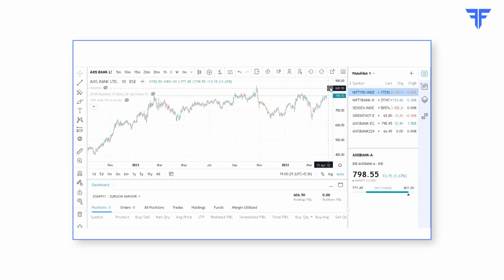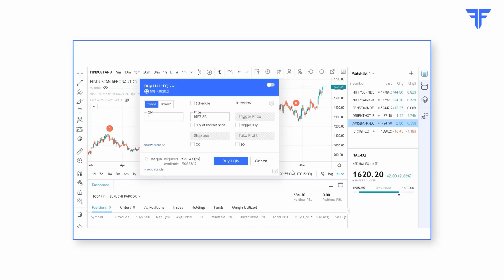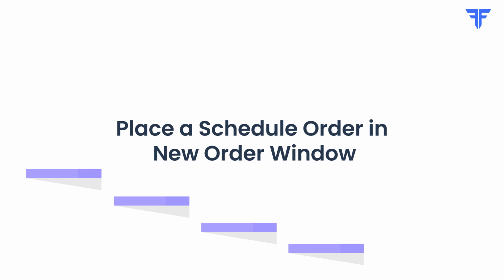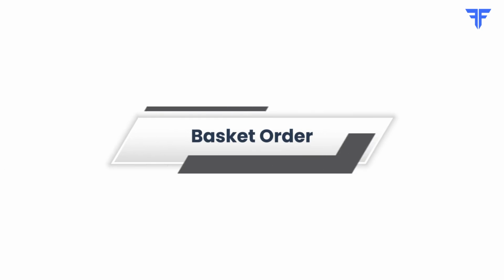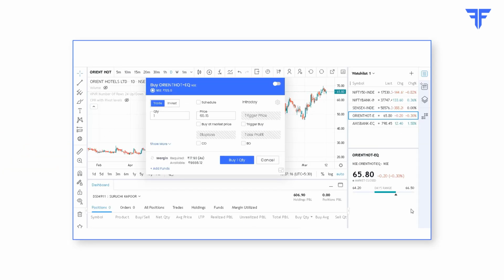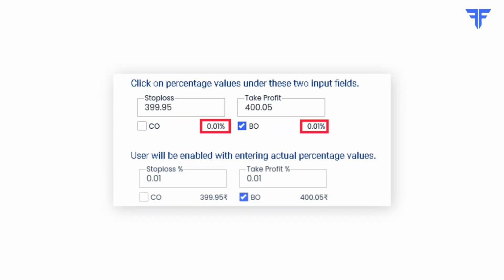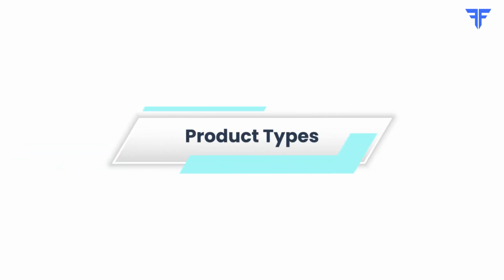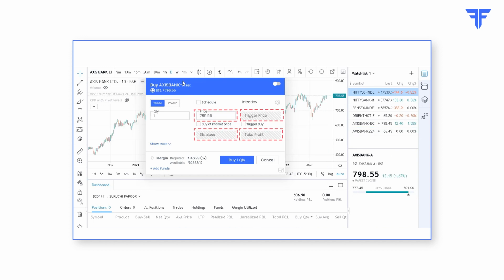Place Orders Faster with the New Order Window!🤩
Enhance your trading experience and place orders effortlessly with the New Order Window.